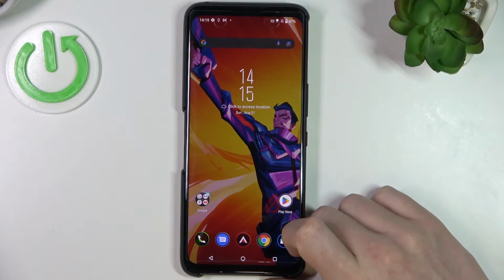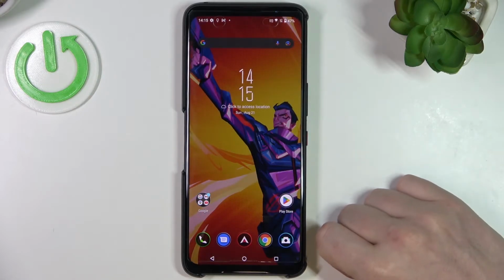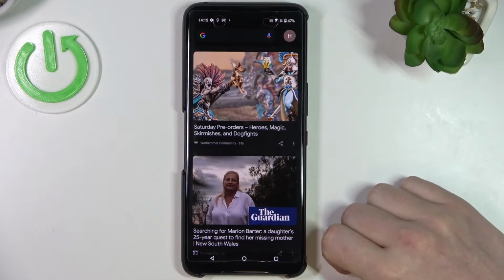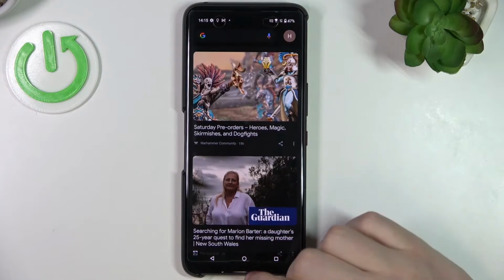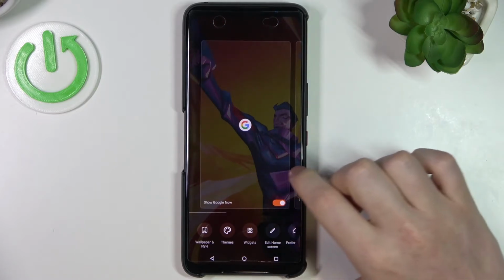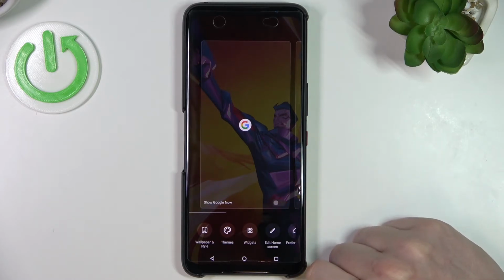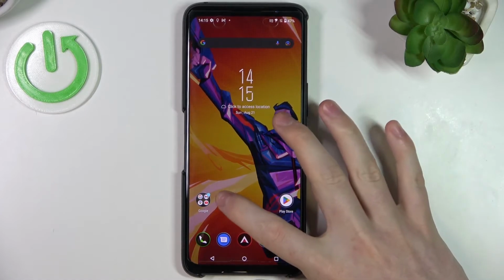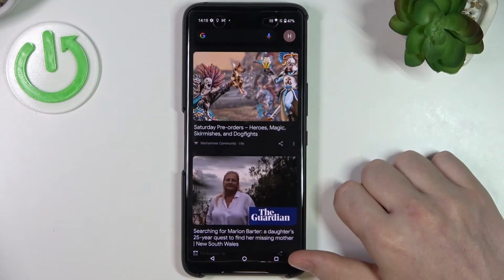How to Enable / Disable Google Feed on Asus ROG Phone 6 - Manage Google Discover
Find out more about managing Google Feed in Asus ROG Phone 6:
Hi, there. Today we will demonstrate how to turn on and off Google Feed on Asus ROG Phone 6. One of our specialists will show you how to access the proper menu and enable or disable the "show google now" feature on your device. Good luck. If you want to know more about your Asus ROG Phone 6, visit our YouTube channel.

How to manage Google Feed on Asus ROG Phone 6? How to enable the Google Feed on Asus ROG Phone 6? How to turn off the Google Discover feature on Asus ROG Phone 6?